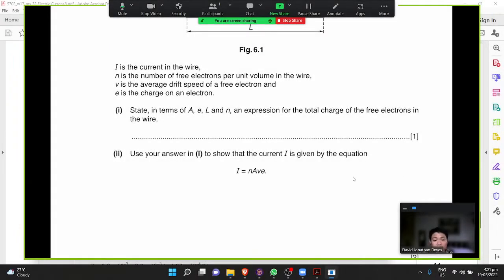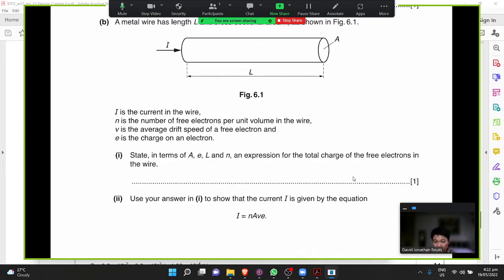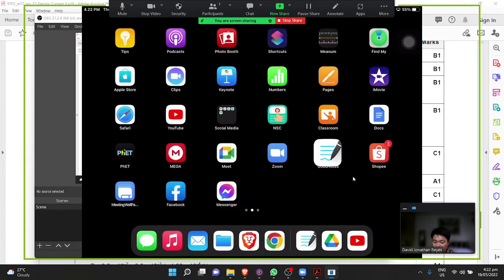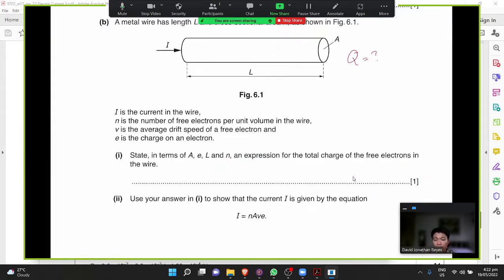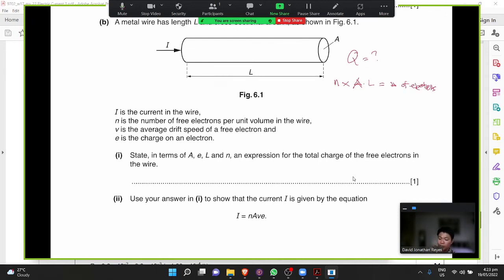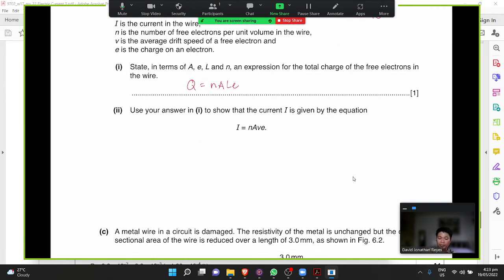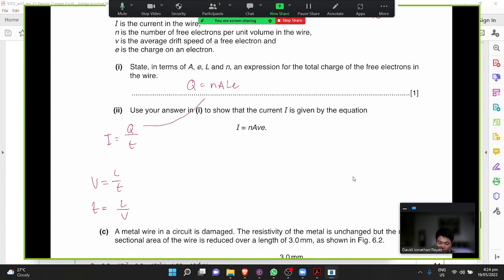Electric Current 3